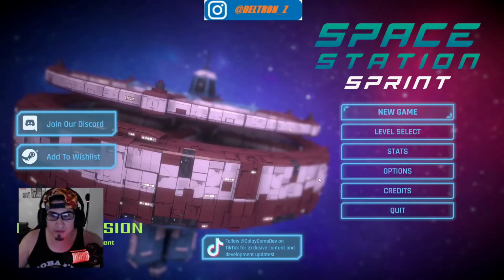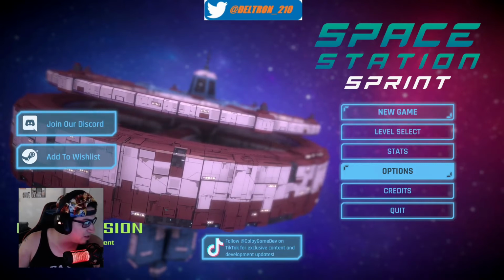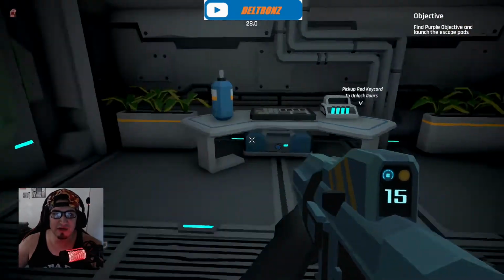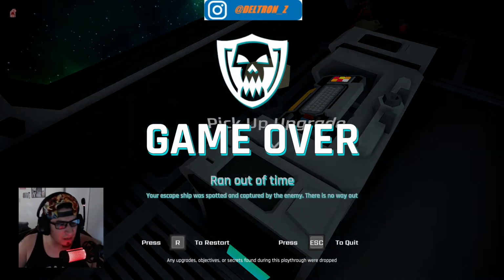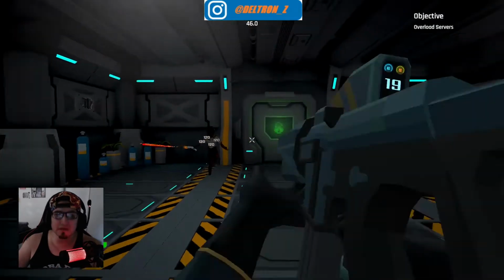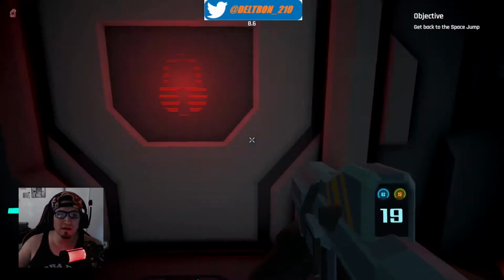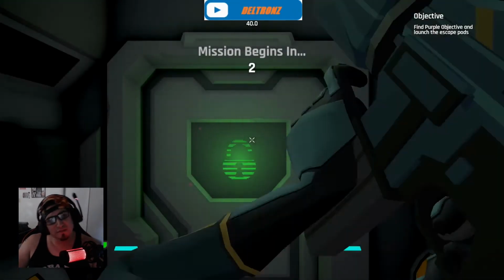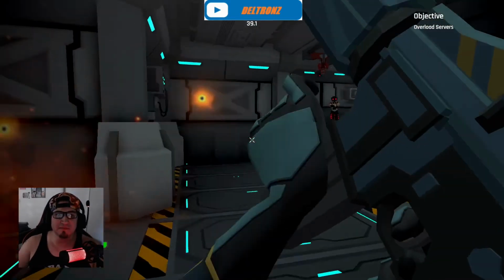Space Station Sprint Demo